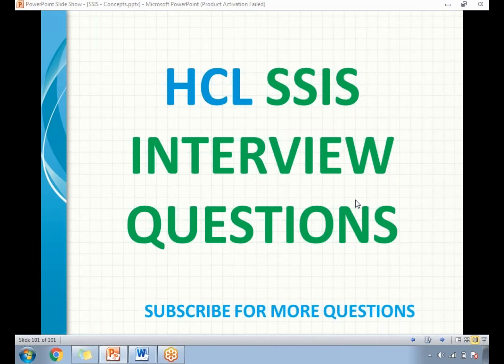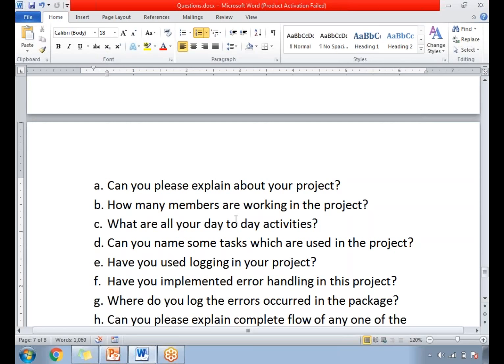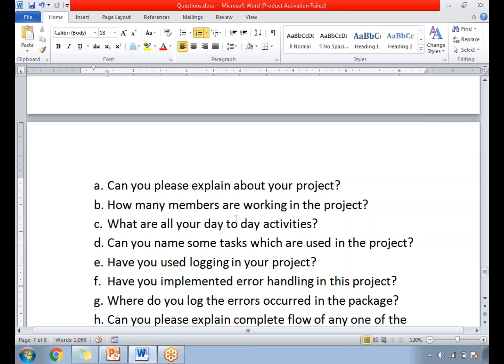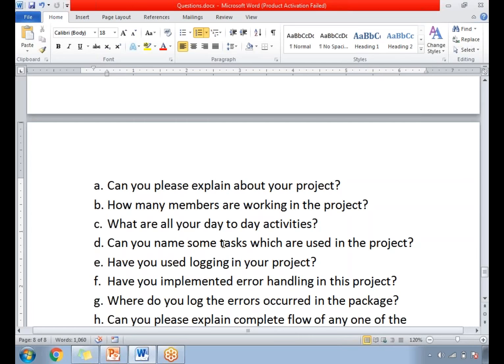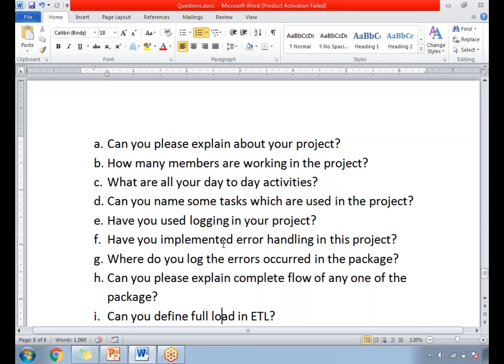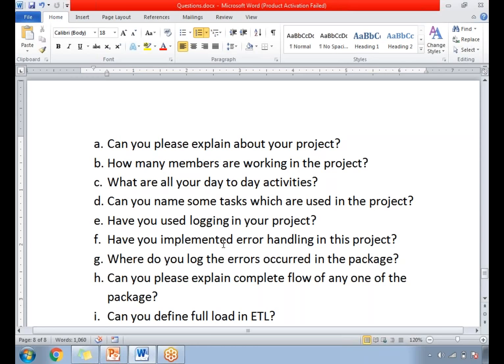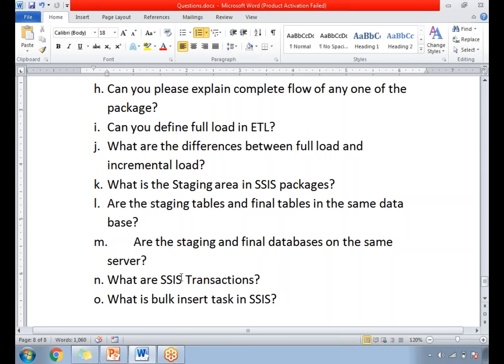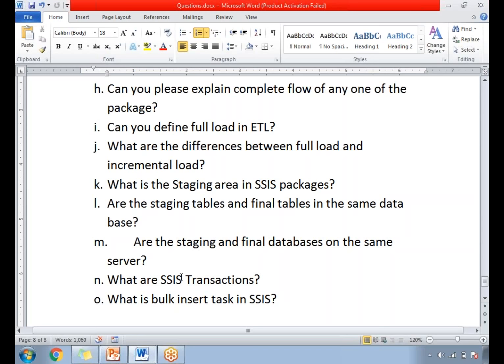HCL SSIS Interview Questions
TCS interview questions and answers on SQL and PL/SQL

SQL Tutorial
SSIS Tutorial for beginners
ssis faq